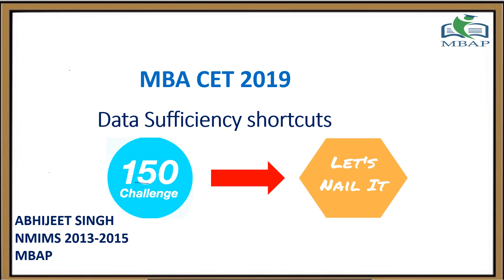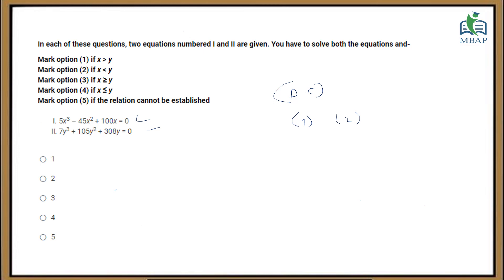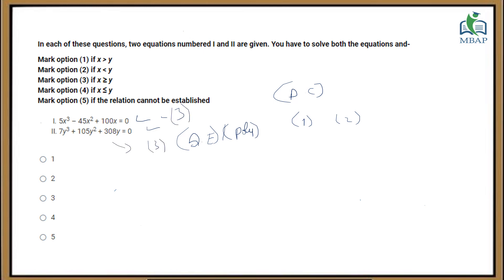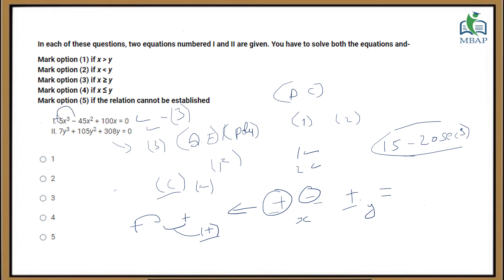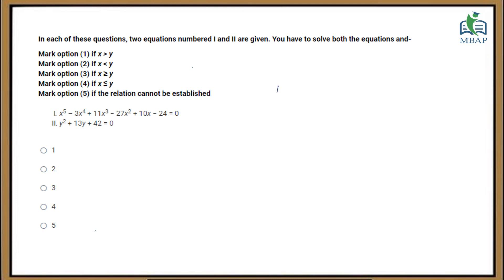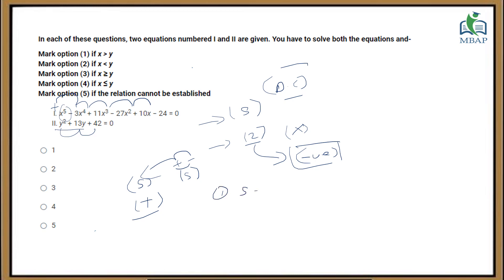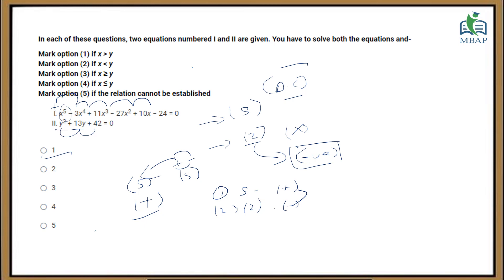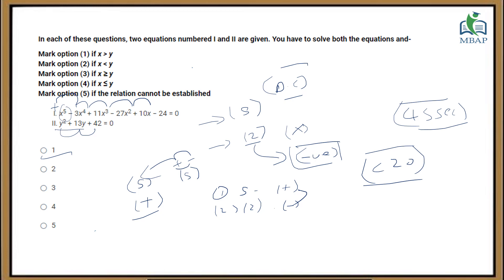data sufficiency shortcut for MBA CET exam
🥇 MBAP Super Program for CAT & MBA Courses: 🖊️🖊️🖊️To register for MBAP's CAT/ XAT/ IIFT/ SNAP/ NMAT Mentoring

🟢 Join MBAPs Free NightClass & Webinar Update Whatsapp Group for All MBA / BBA 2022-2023 Entrance exams.